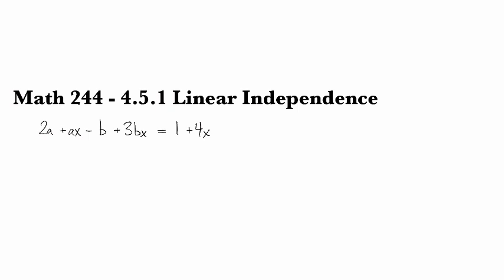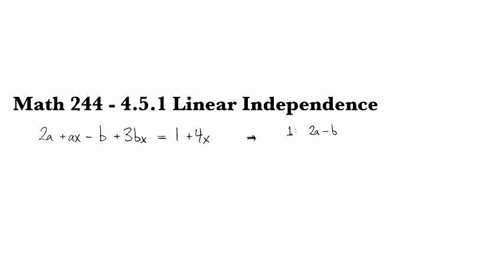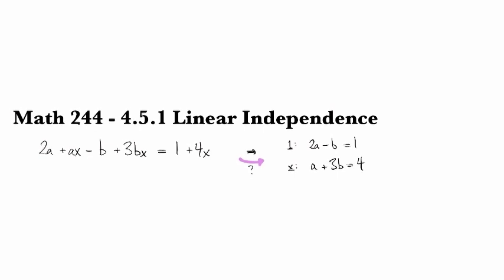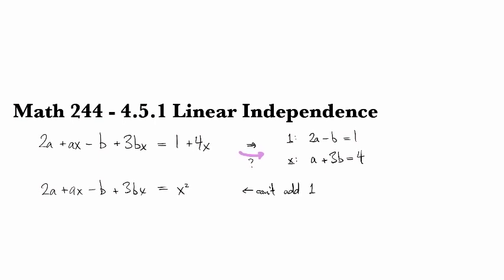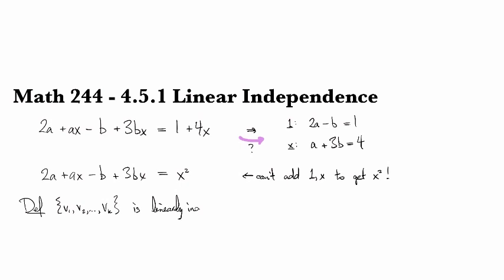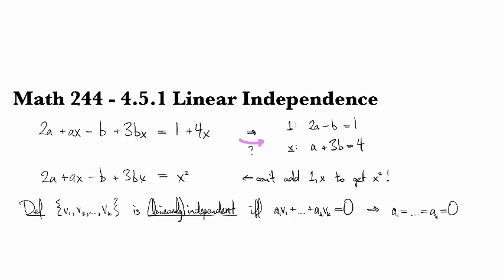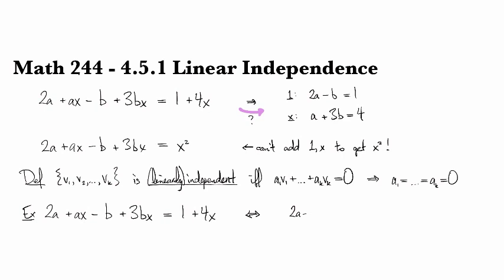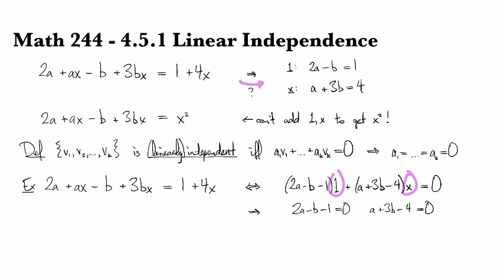4.5.1 Linear Independence